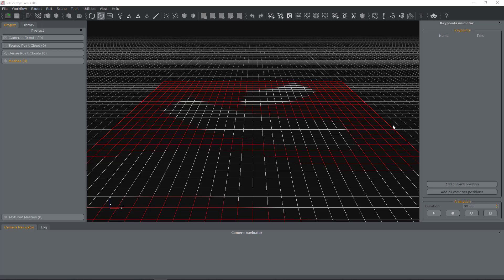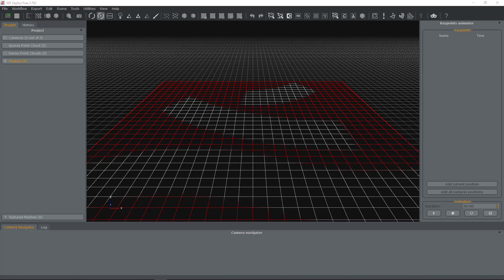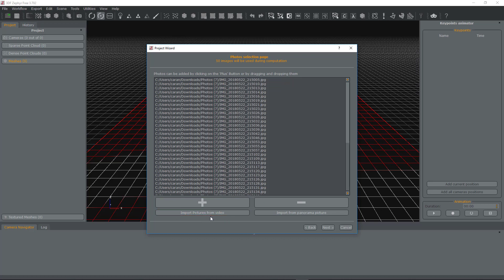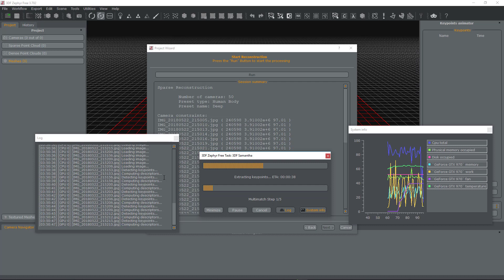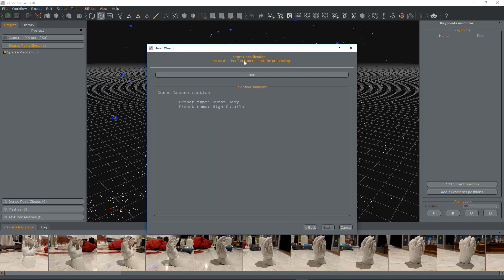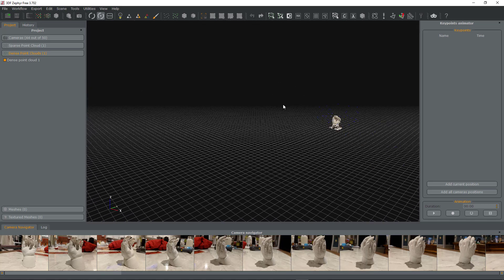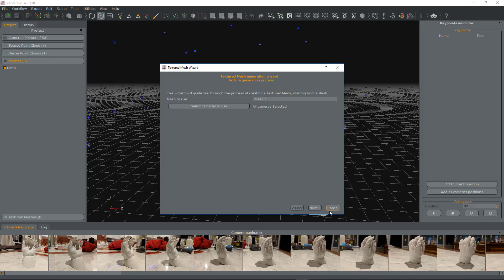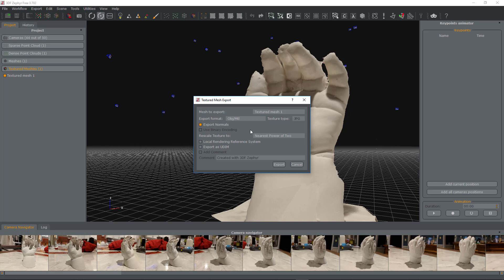Make a 3D model out of almost anything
In this video I get into how to make a 3D model out of almost anything.

●▬▬▬▬๑۩۩๑▬▬▬▬▬●
What I used to make my videos:

●▬▬▬▬๑۩۩๑▬▬▬▬▬●

●▬▬▬▬๑۩۩๑▬▬▬▬▬●